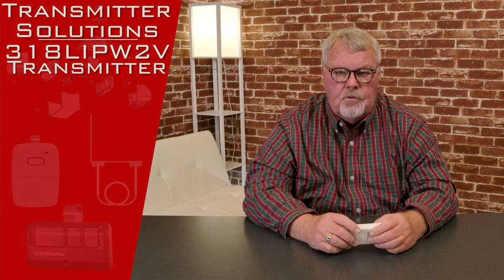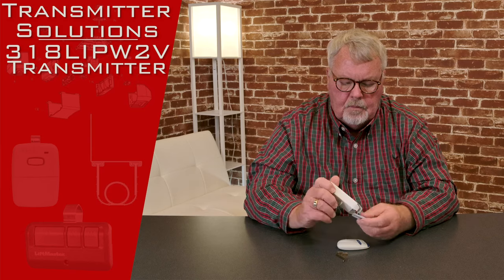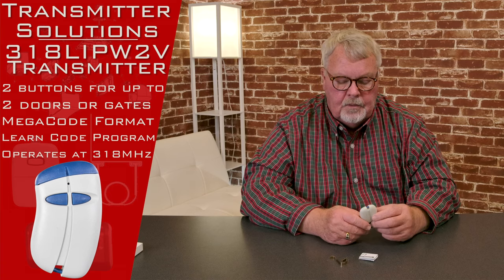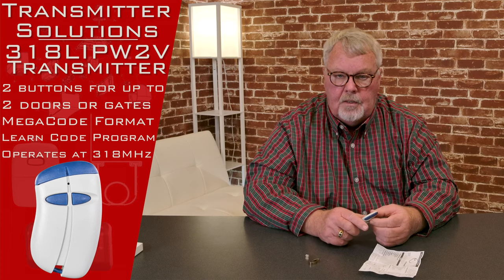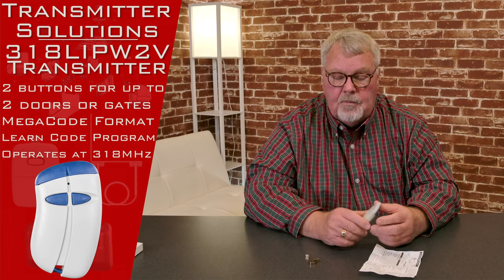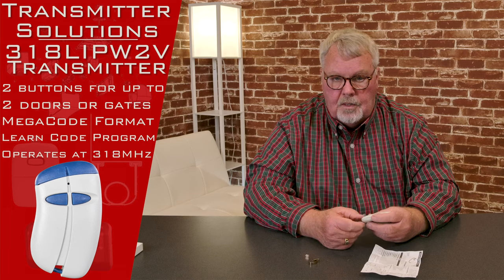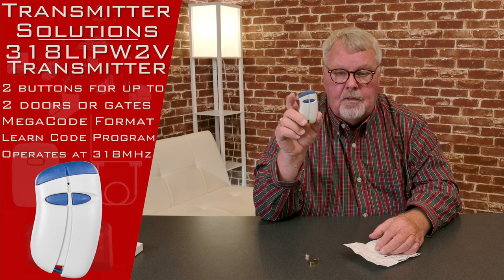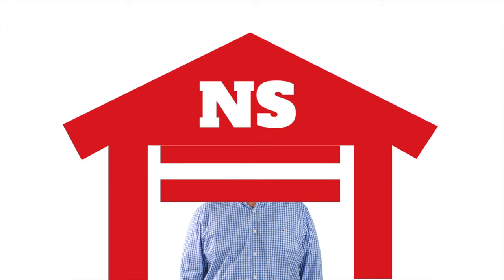Transmitter Solutions Stingray 318LIPW2V Treansmitter Remote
Need a handy remote that's the same size as the visor in your car? Get the Transmitter Solutions Stingray 318LIPW2V Garage Door Opener Visor Sized Remote available at North Shore Commercial Door. The Stingray 318LIPW2V will work with community controls receivers and operates with linear Mega-code receivers and transmitters on a frequency of 318 MHz. A visor clip and a blue case are included. It gets power from a 12-volt long-life battery.

NorthShoreCommercialDoor.com Production